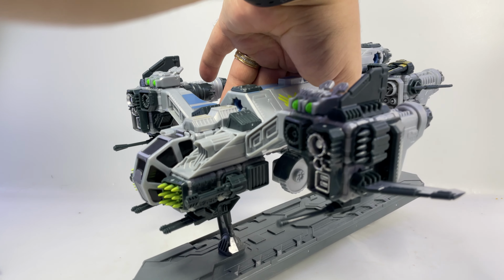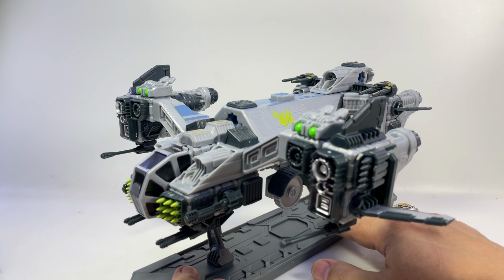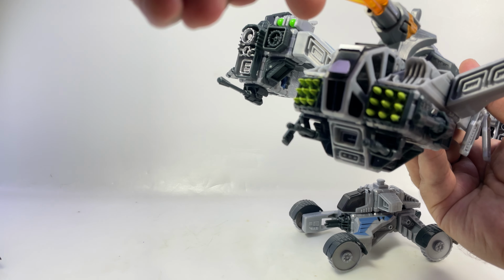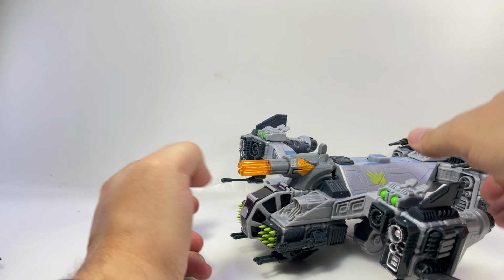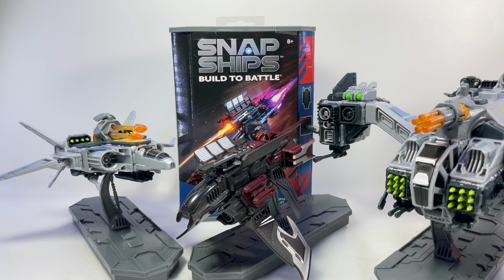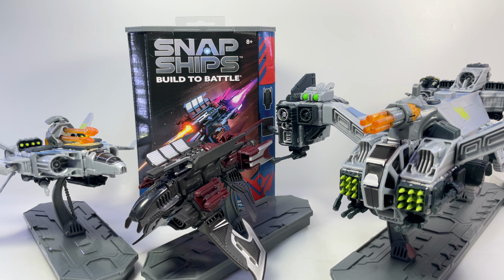Video Review: Snap Ships GLADIUS & SABRE